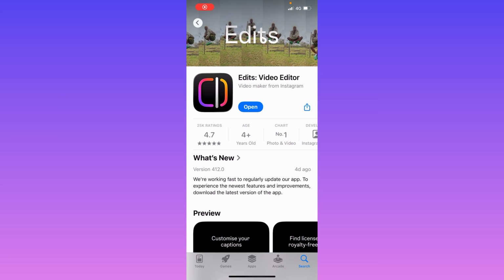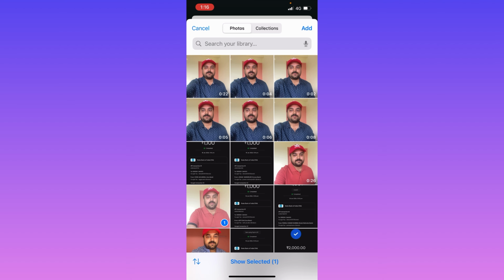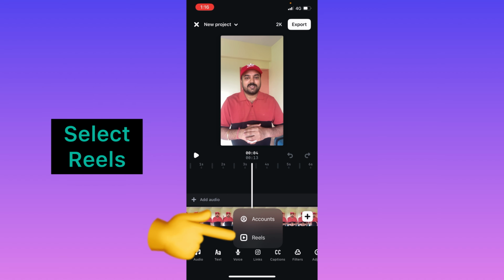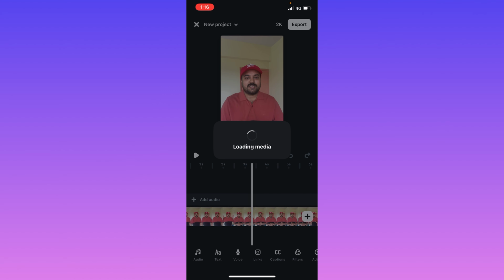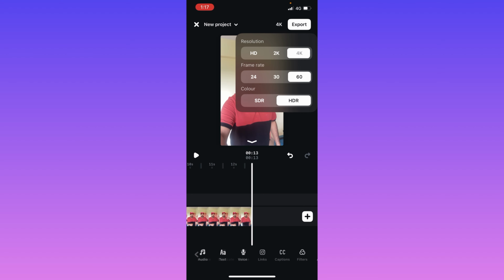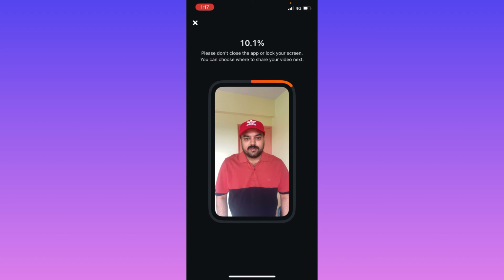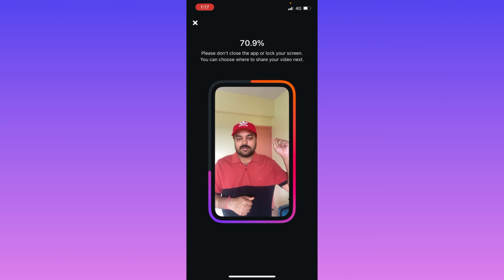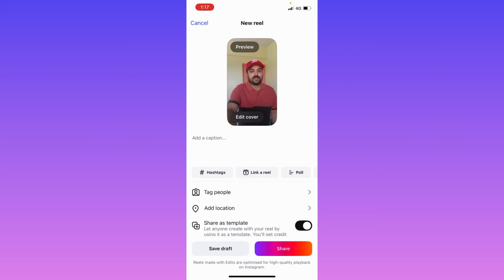How to Add Another Reel on Top of Instagram Reel | Reel Link Trick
You can now add a clickable Reel + Profile link right on top of your Reel
Many people are seeing reels where another reel appears
on top of the video and think it is an Instagram new feature.

So people search how to add another reel on top of reel.

In this video, I explain how this type of reel is made
and how creators are showing another reel on top of their reel.

This is not an Instagram feature.
It is an editing trick explained step by step.

If you are confused after seeing such reels,
this video will clear everything.